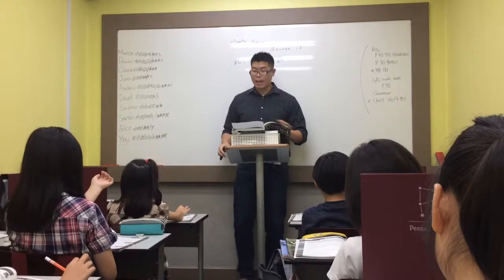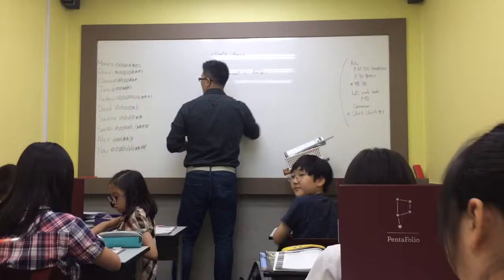Demo Lesson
A little clip from one of my Korean classes